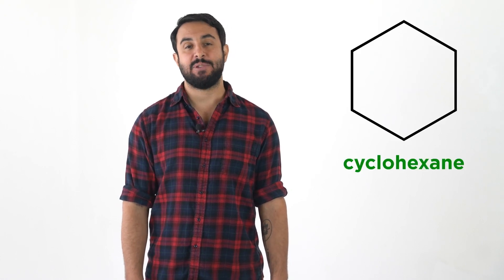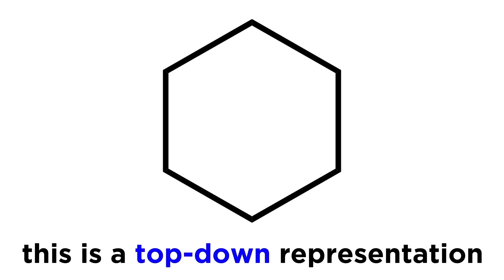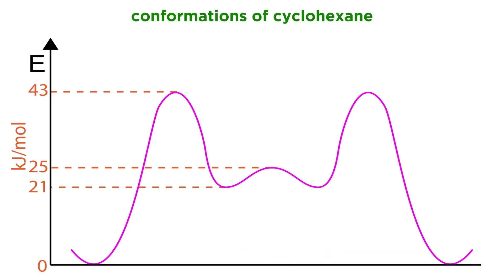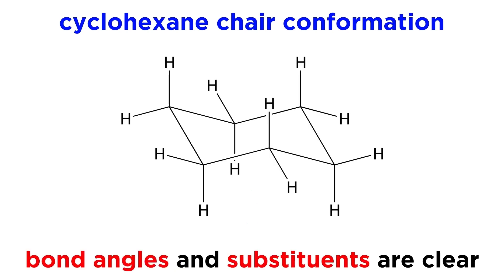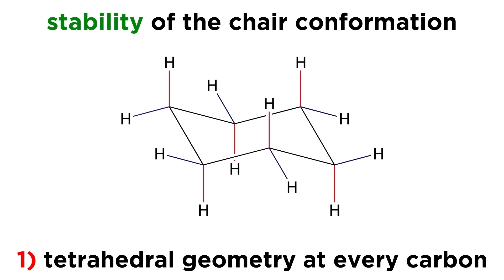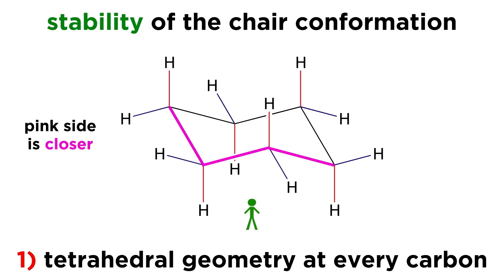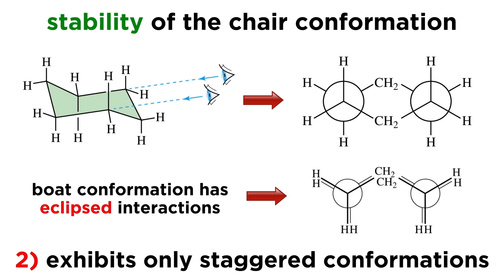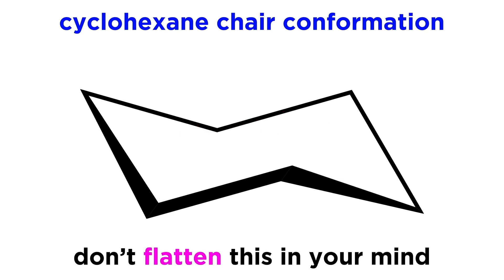Conformations of Cyclohexane Ft. Professor Dave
Now that we've learned the basis of conformational analysis of linear molecules, it's time to learn about the conformations of cyclohexane — a molecule we'll encounter all over the place in our chemistry studies. Let's take a look at the cyclohexane conformations and their varying stabilities: chair, half-chair, boat, and twist-boat.

00:00 Intro
00:32 Cyclohexane
00:58 Conformations of cyclohexane
01:13 Chair conformation